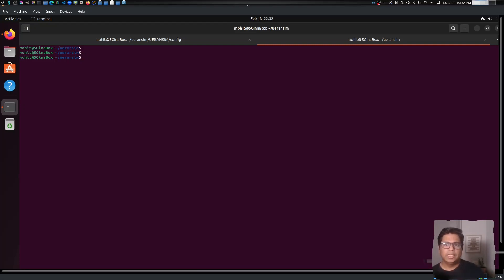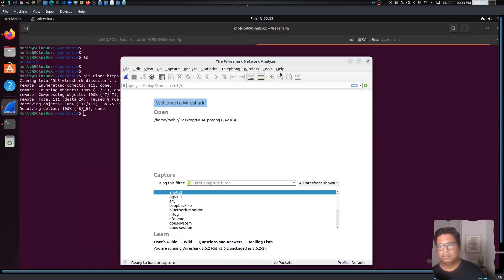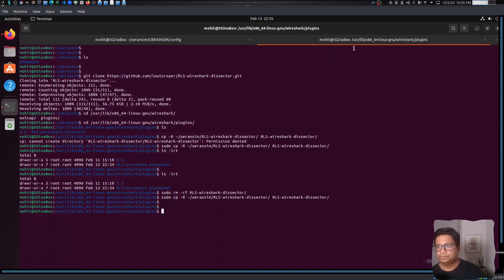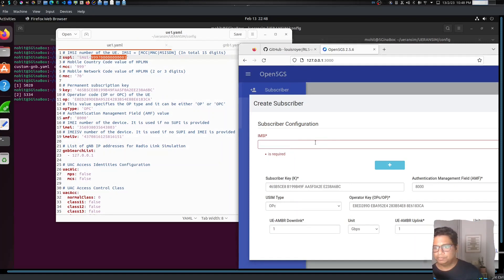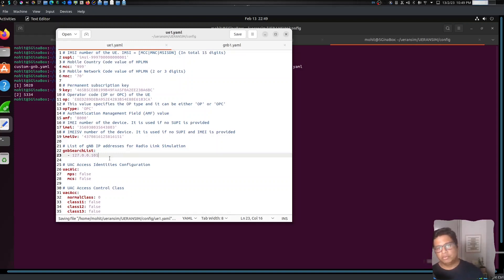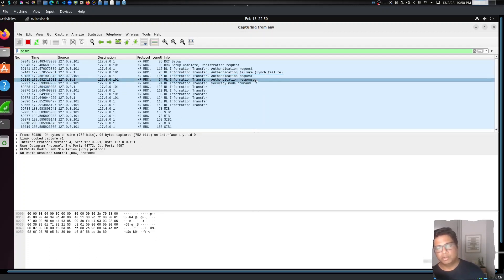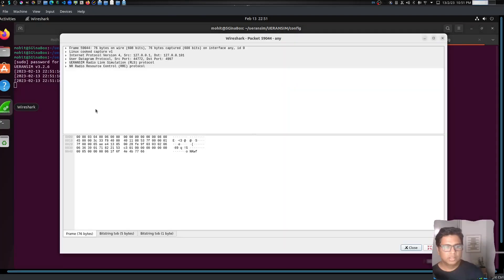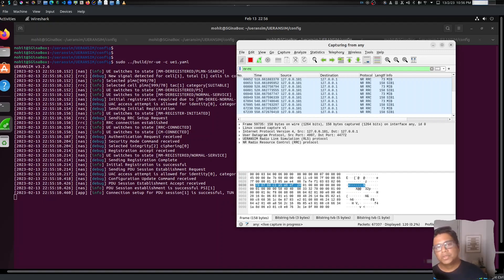Configuring RRC with UERANSIM and Open5GS on a Single VM for the Open5GS & UERANSIM Series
In this video, you’re going to learn how to configure RRC with UERANSIM and Open5GS on a Single VM for the Open5GS & UERANSIM. Enjoy!

Here's what you can expect to learn in this tutorial:

 - Installing and configuring Open5GS: We'll show you how to download and install Open5GS, and walk you through the configuration process to set up the core network components.
-  Setting up UERANSIM: We'll guide you through the installation and configuration of UERANSIM, which will act as the 5G RAN simulator.
-  Connecting Open5GS and UERANSIM: We'll show you how to connect the core network and the RAN simulator, and how to configure the various network interfaces.
- Testing the network: We'll guide you through the process of testing the network to ensure that everything is working correctly, and we'll show you how to troubleshoot common issues.